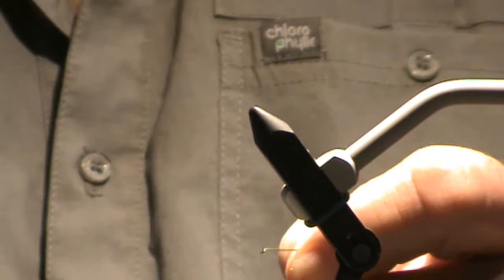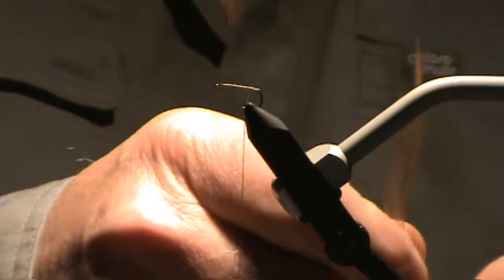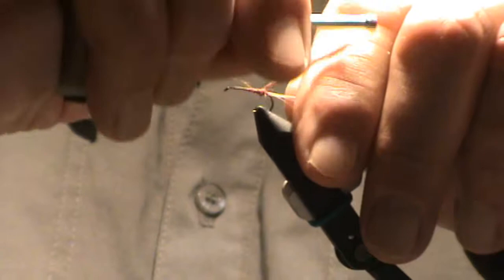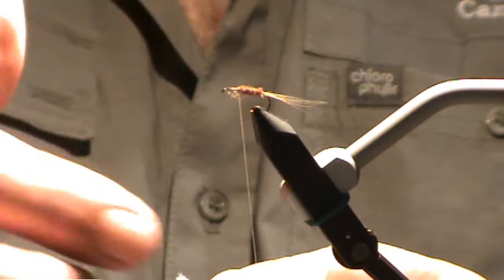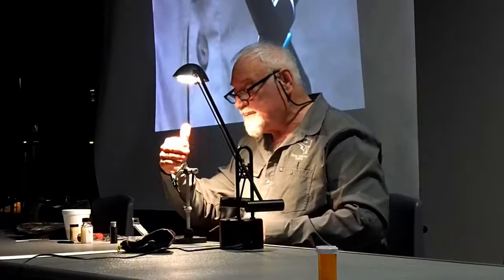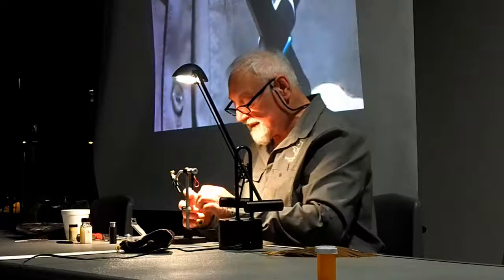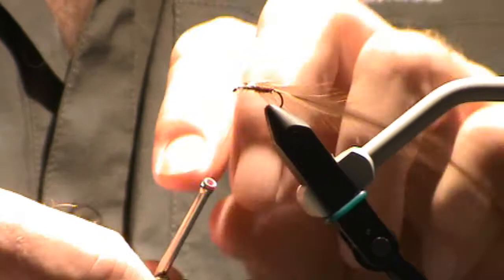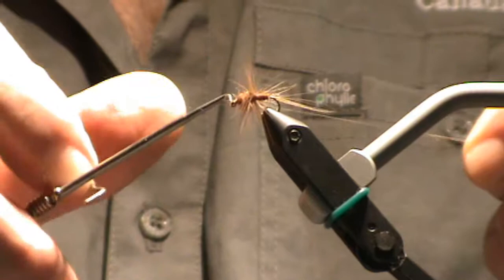George Genyk tying a Crippled Mayfly spinner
George Genyk demonstrated this curved dun crippled mayfly pattern at the Izaak Walton Fly Fishing Club on the 6th February 2018.